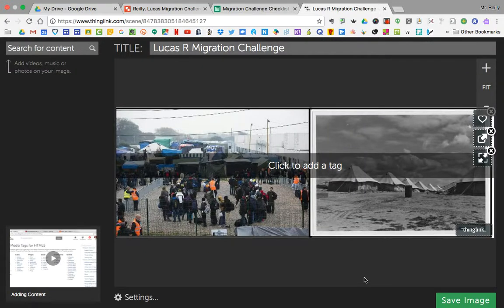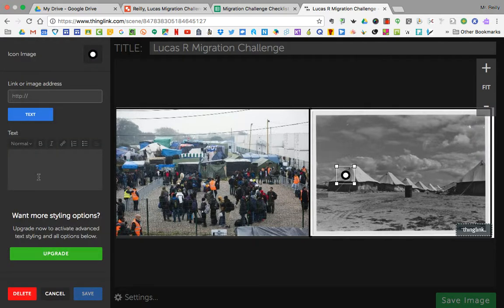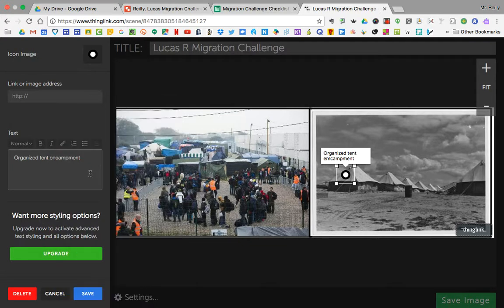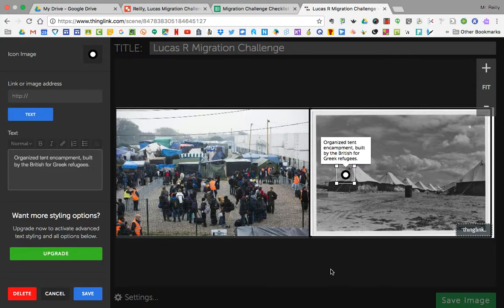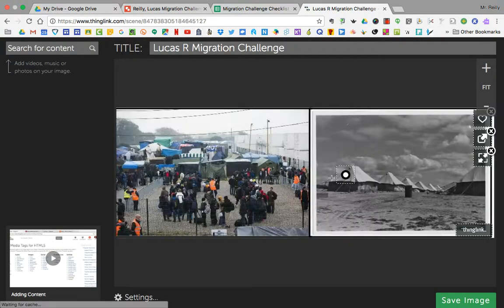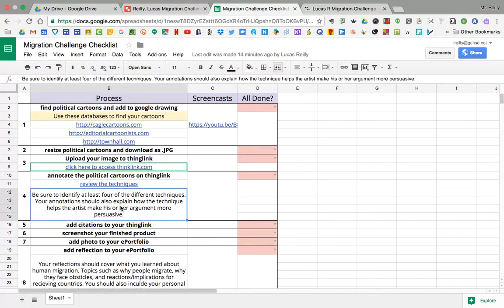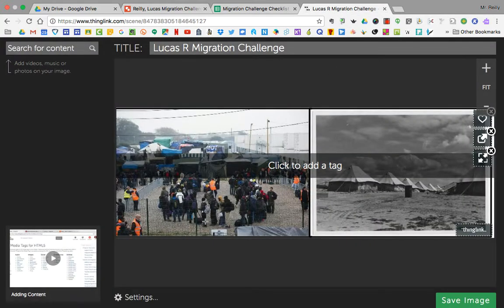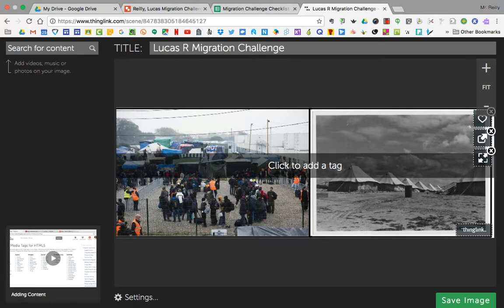Migration Challenge: Step 4